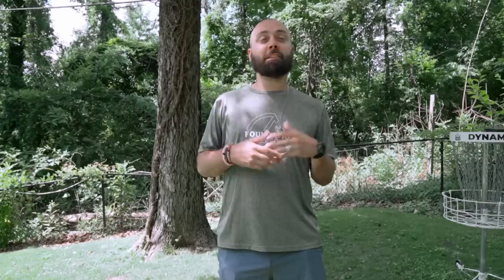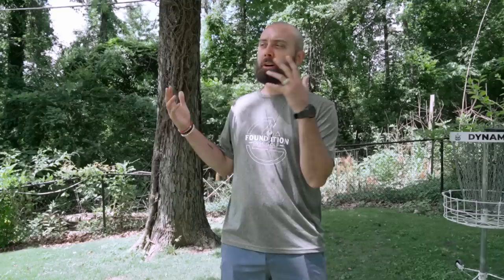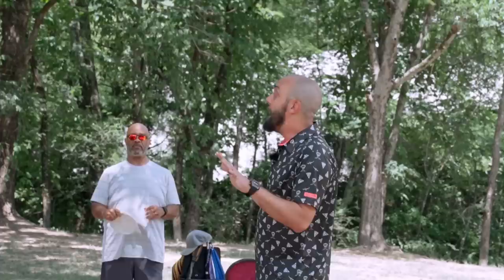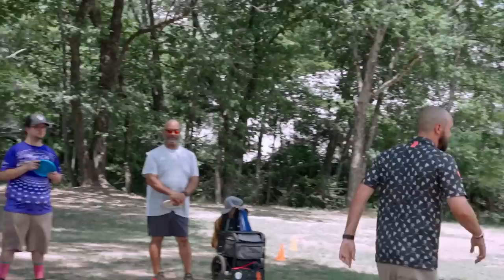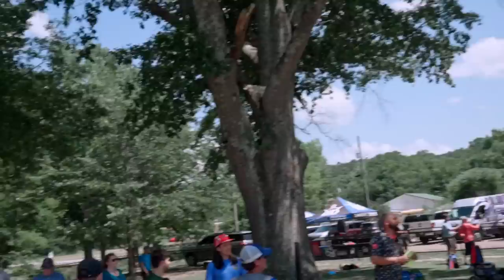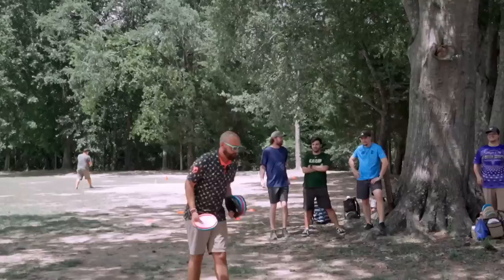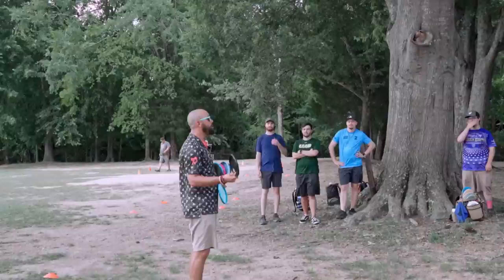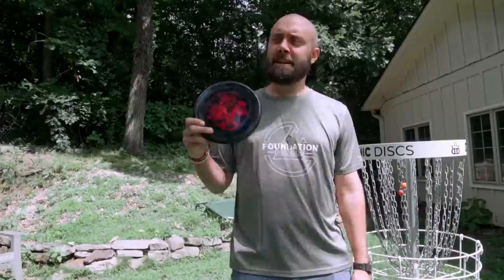The Shot You're Missing in Your Disc Golf Game | Disc Golf Upshot Throwing Technique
Recently I had the opportunity to teach another clinic at our local Rookie Series event where folks are learning what it takes to play in tournaments. We host a clinic to help folks with their game before sending them off for one-round events with a pro on their card to help caddy/answer questions they may have! For this clinic, we took one further step away from the basket and focused on upshots! Upshots are something that can help a player capitalize on not losing strokes from bad shots as well as alleviate stress on the putting green. We talk about two discs specifically to try and help make this process even easier! Which discs and how do we use them?? You'll have to watch to find out!!

Chapters:
0:00 Intro
0:58 Setting the Table
3:00 Most Reliable Shot
7:28 Let's Talk Upshot Discs
9:30 The Technique
16:35 Two Games to Practice
20:00 Next Steps
23:48 Wrap Up